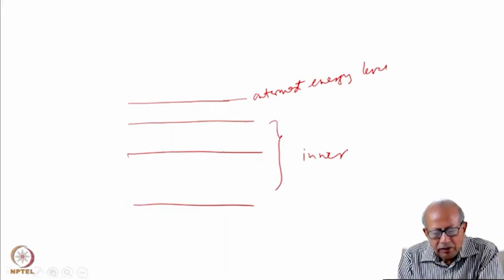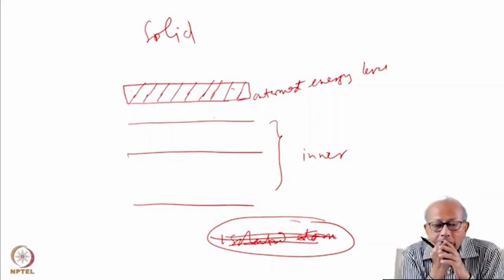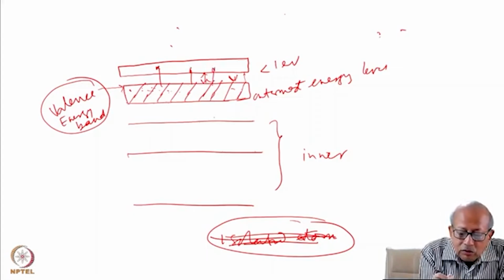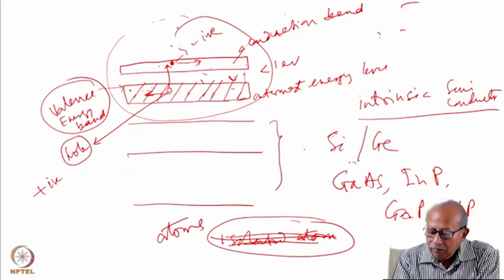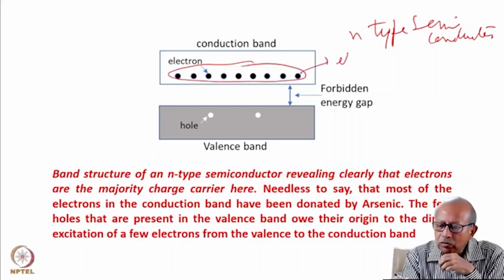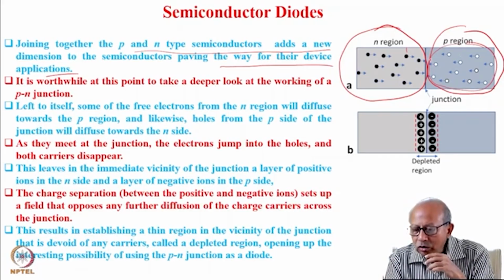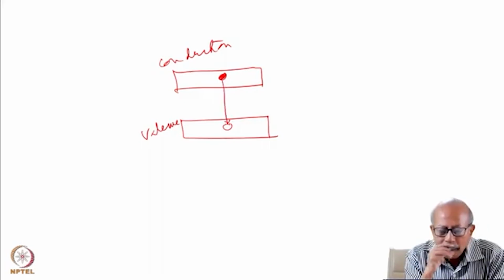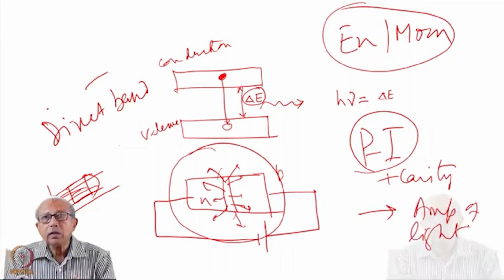Diode Laser From The LED